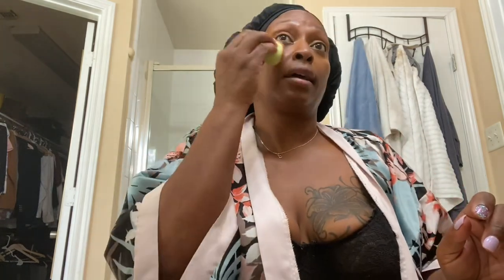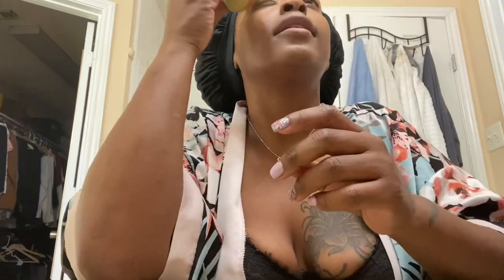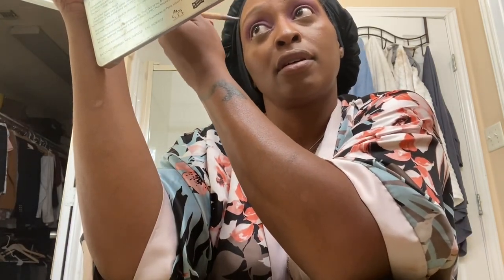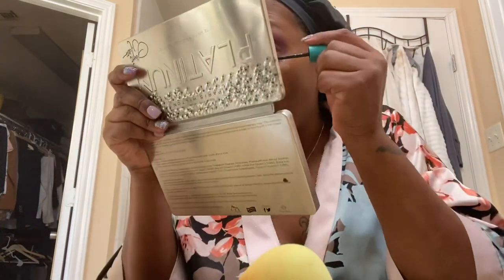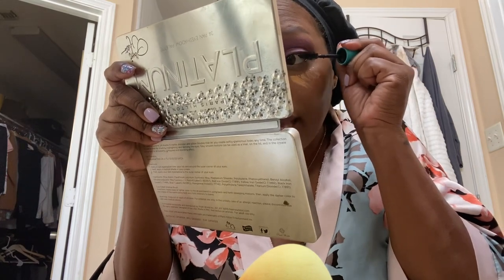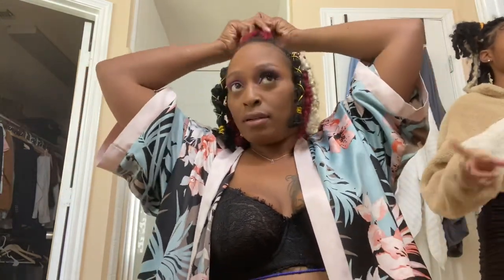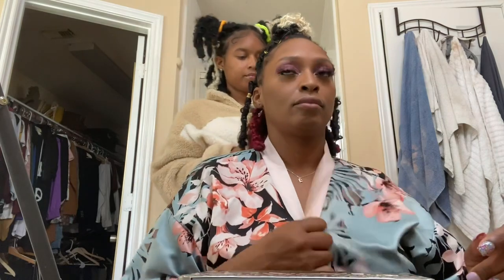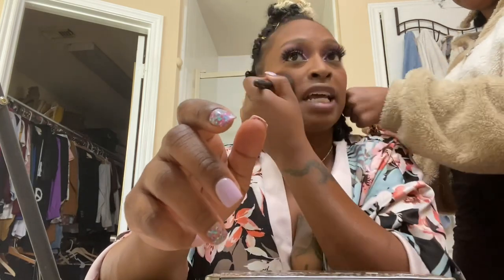GRWM | First Photo Shoot For TV Show + Super Amateur Make Up Application ￼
Getting ready for my first photo shoot ever!

I’m preparing for the premier of my tv show
Food truck face off on the cooking  channel
For the Food Network

I did my own makeup and I am not very good at making my makeup look professional so I do what looks decent enough to me and keep it pushing

I enjoyed my shoot and definitely booking another one soon!

Stream or watch on cable my New Food Network TV Show premier 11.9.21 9/8 central
My episode #3 November 23rd 2021
Show name: Food Truck Face-Off

NOW BOOKING NOVEMBER- FEBRUARY

👩🏾‍🍳 Caterer & Private Chef
📝 Soul food
📝 Cajun
📝 Italian
📝 BBQ
📝 Brunch
📝 Elegant

📚 Book us for your next event! **Minimum budget starts at $1,800 to lock your spot in with 50% down upon booking

CATERING OPTIONS: We Offer Fully staffed catering!
🍾Buffet style or Wait Staff with servers
🍾Prepare & deliver only

wefooddifferent Prepared with love 💕 that feeds the soul!

VIRUS 🦠 SAFE! IN YOUR OWN HOME